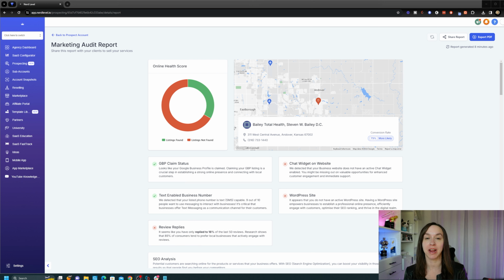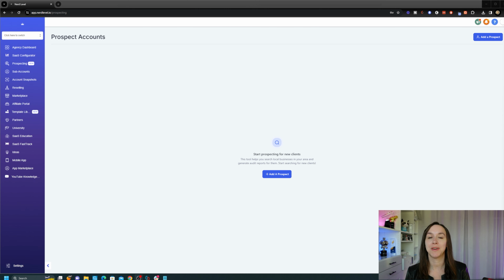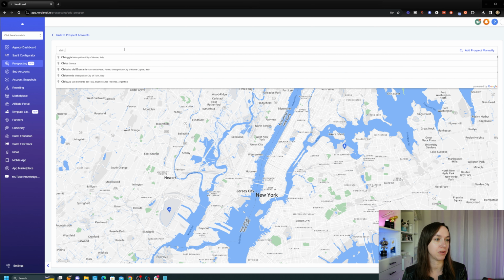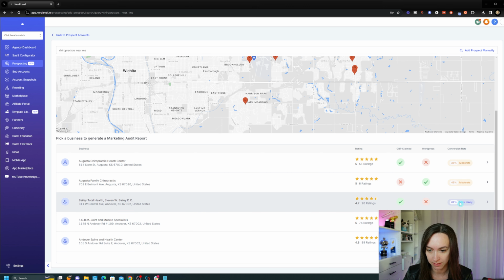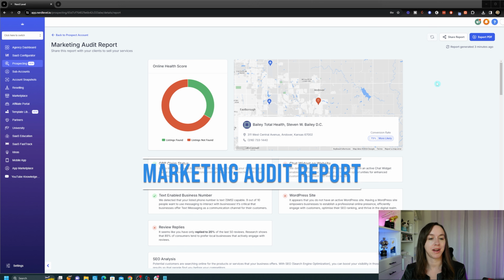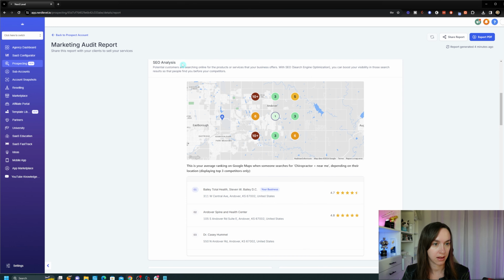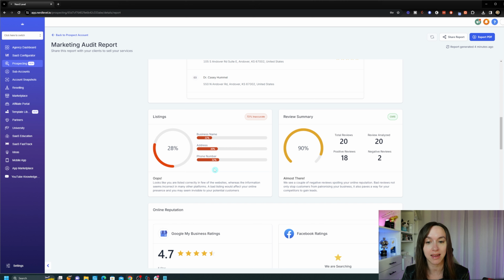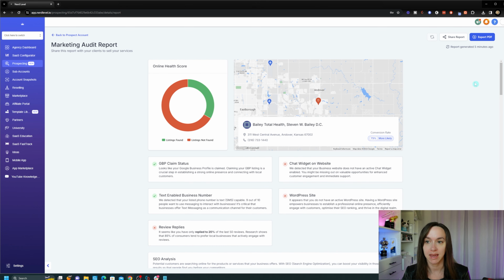Find Digital Marketing Clients - The Easy Way!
Learn how to find digital marketing clients, the quick and easy way with this amazing prospecting tool.

2️⃣ OR Signup for the Agency Pro Plan ($497 VALUE) and get a free 30 Day Trial + SaaS Bonus Stack (SaaS Course, Prospecting scripts, Snapshot, & MORE)!

How to Generate Free Marketing Audit Reports for Prospecting with High Level

This prospecting tool in High Level helps generate free marketing audit reports for potential clients. This tool is capable of identifying local business opportunities, analyzing their online presence, including Google My Business profiles, website hosting, and online health scores, and suggesting areas for improvement. Find out how to use the tool, from adding a prospect to generating and sharing the report with potential clients. The report provides insights into a business's online listings, reviews, SEO potential, and more, offering a comprehensive guide to help businesses enhance their online visibility and performance.

00:00 Introduction and Overview of the Prospecting Tool
00:28 Getting Started with the Prospecting Tool
00:43 How to Use the Prospecting Tool
02:13 Generating and Analyzing the Audit Report
02:37 Identifying Opportunities and Offering Solutions
03:18 Sharing the Report and Closing the Deal